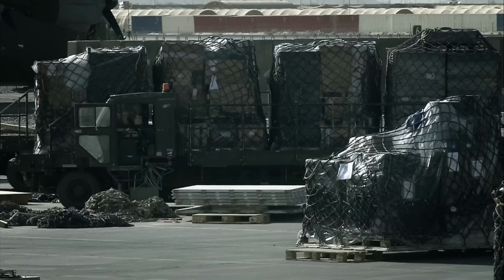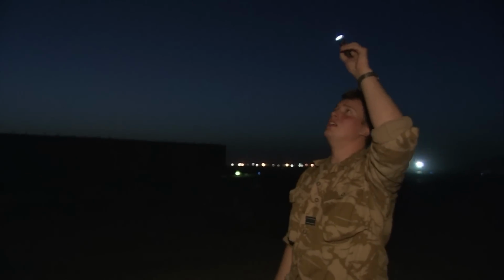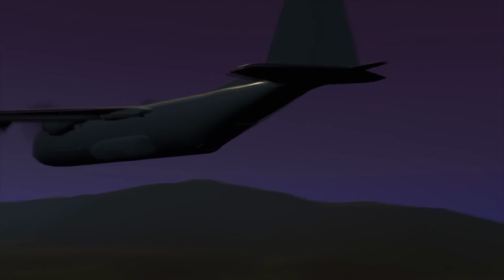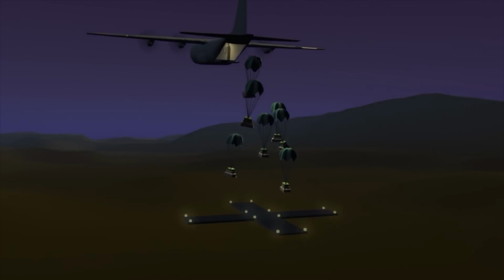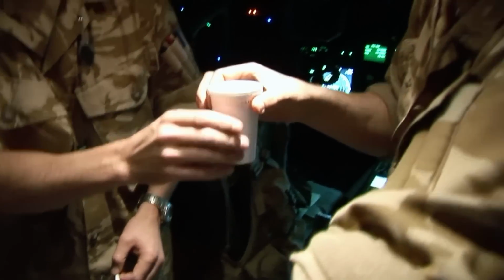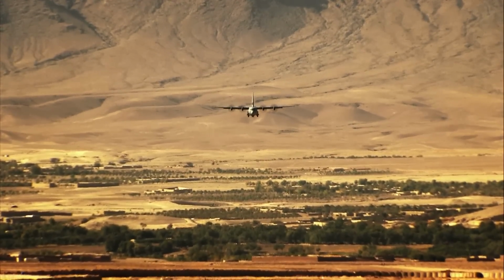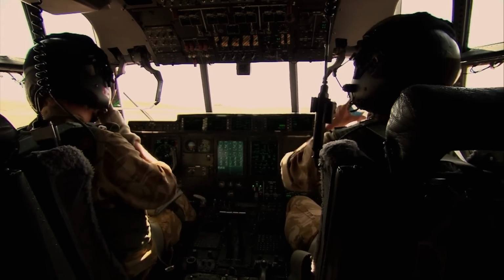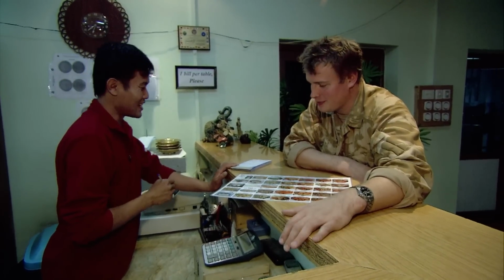The RAF C-130 Hercules' Risky Supply Missions In Afghanistan | Warzone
Follow a Royal Air Force C-130 Hercules crew as they navigate the treacherous skies of Afghanistan. The crew drops vital supplies to ground troops, facing high winds, false missile alarms, and risky desert landings.

This film was first broadcast: 5 Jan 2009

Rails, Roads and Runways is home to thrilling documentaries about the world of transportation. Follow the engineers, drivers and pilots that keep us moving around the globe!